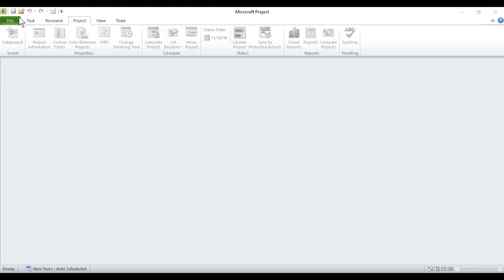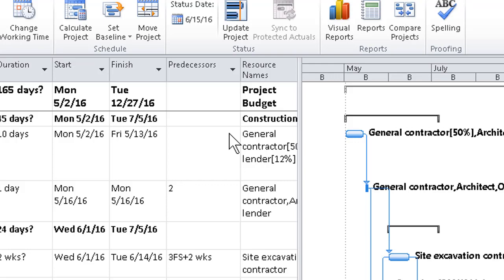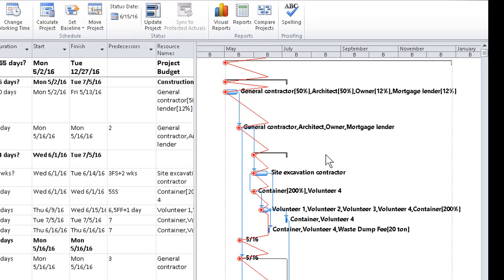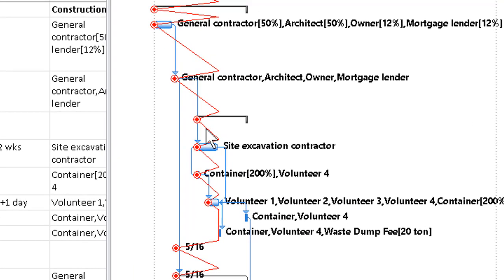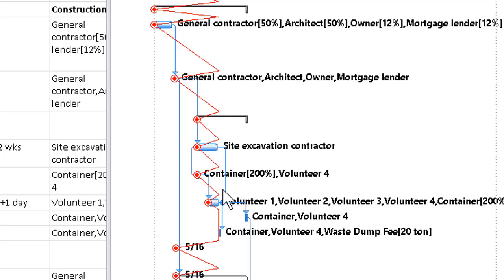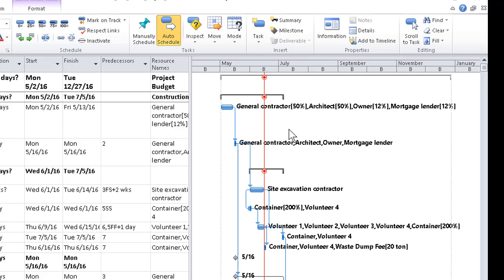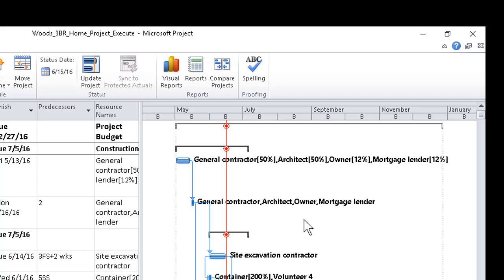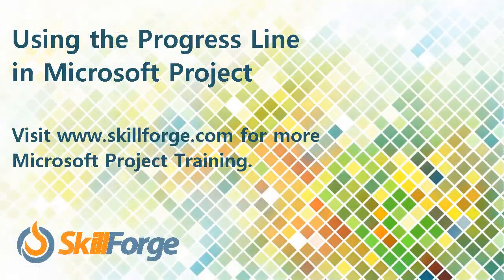How to Work with the Progress Line in MS Project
In this SkillForge tutorial you’ll learn how to work with the Progress Line in Microsoft Project. Learn more about Project in our Project training courses